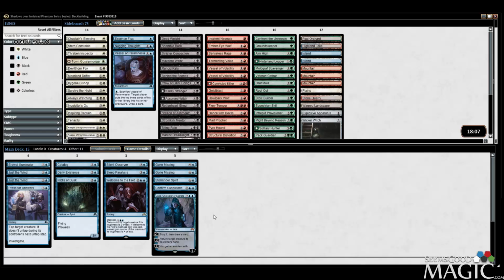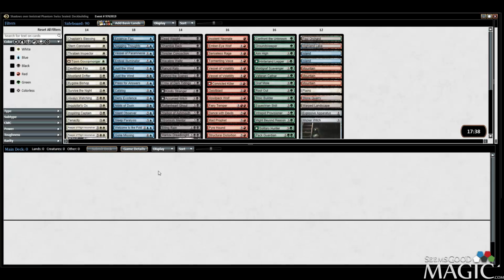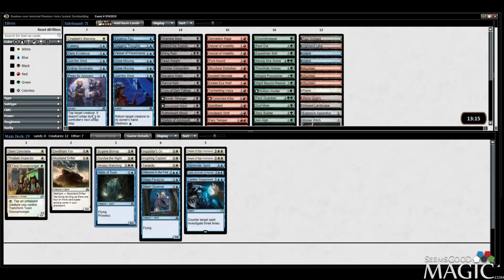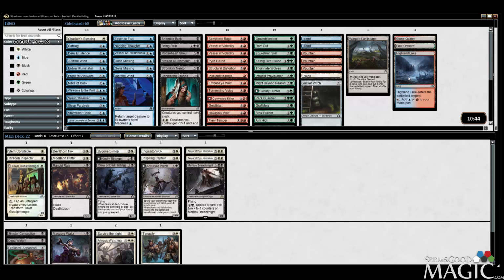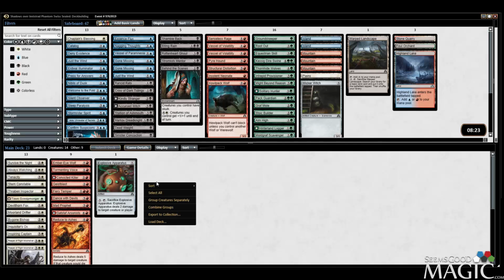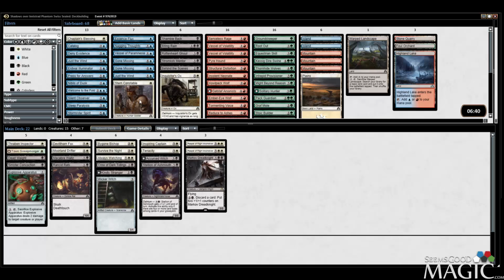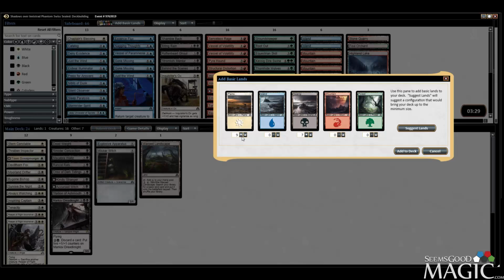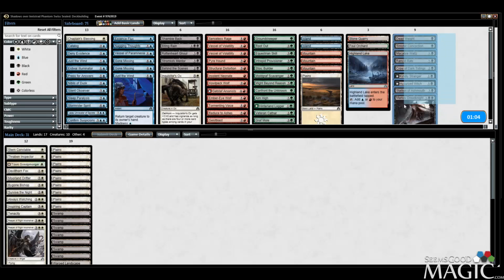Shadows Over Innistrad Sealed #5 - Deckbuilding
Alex Stephenson (Inez) builds a swiss sealed deck in Shadows Over Innistrad for SeemsGoodMagic.com.